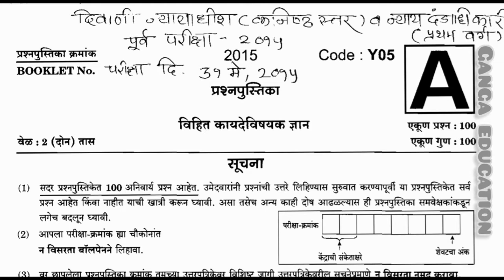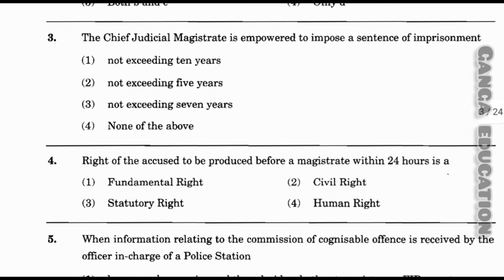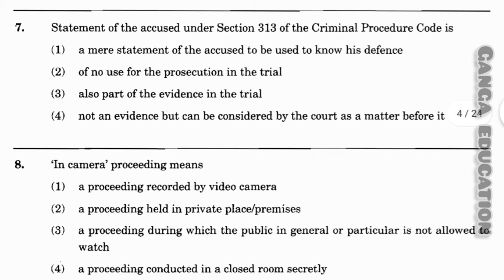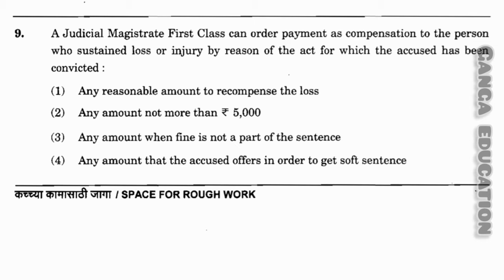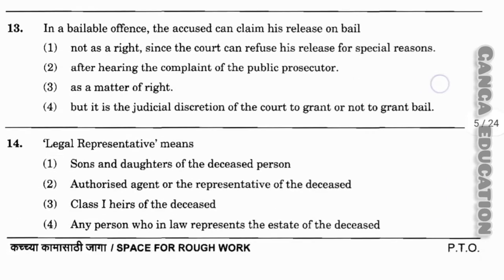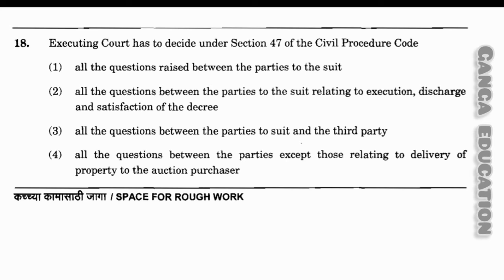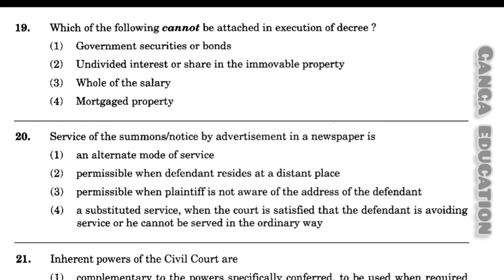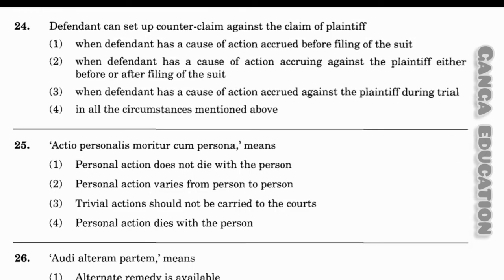JMFC CJJD, Judicial magistrate of first class, preliminary exam 2015 Que 1 to 25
Ganga education
 Dhanashri Chougale @ Kadam

Judicial magistrate of first class, civil judge junior division, preliminary exam 2015 Que 1 to 25
Judicial magistrate of first class, civil judge junior division, preliminary exam 2015 Que 26 to 50
Judicial magistrate of first class, civil judge junior division, preliminary exam 2015 Que 51 to 75
Judicial magistrate of first class, civil judge junior division, preliminary exam 2015 Que 76 to 100
Judicial magistrate of first class, civil judge junior division, preliminary exam 2011. Que 1 to 25
 Judicial magistrate of first class, civil judge junior division, preliminary exam 2011. Que 26 to 50
Judicial magistrate of first class, civil judge junior division, preliminary exam 2011. Que 51 to 75
Judicial magistrate of first class, civil judge junior division, preliminary exam 2011. Que 76 to 100
Judicial magistrate of first class, civil judge junior division, preliminary exam 2012. Que 1 to 25
Judicial magistrate of first class, civil judge junior division, preliminary exam 2012. Que 26 to 50
Judicial magistrate of first class, civil judge junior division, preliminary exam 2012. Que 51 to 75
Judicial magistrate of first class, civil judge junior division, preliminary exam 2012. Que 76 to 100
Judicial magistrate of first class, civil judge junior division, preliminary exam 2014 Que 1 to 25
Judicial magistrate of first class, civil judge junior division, preliminary exam 2014 Que 26 to 50
Judicial magistrate of first class, civil judge junior division, preliminary exam 2014 Que 51 to 75
Judicial magistrate of first class, civil judge junior division, preliminary exam 2014 Que 76 to 100